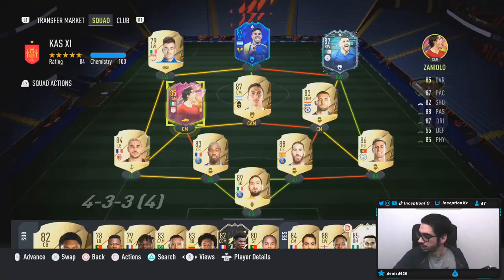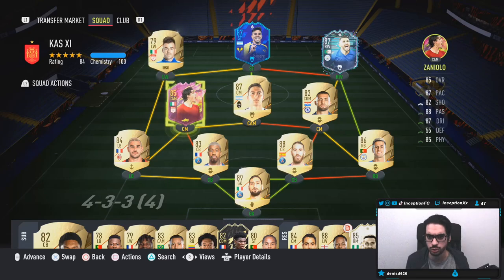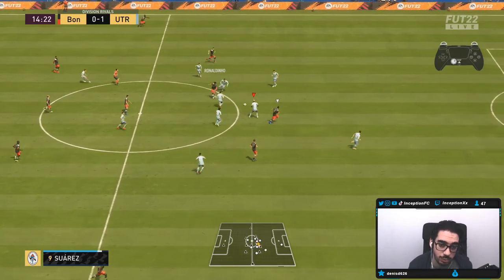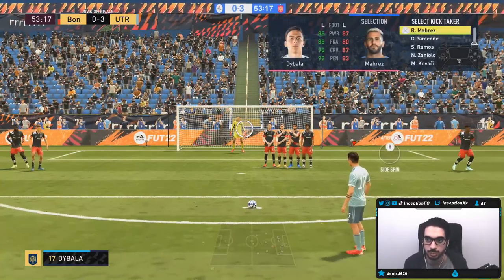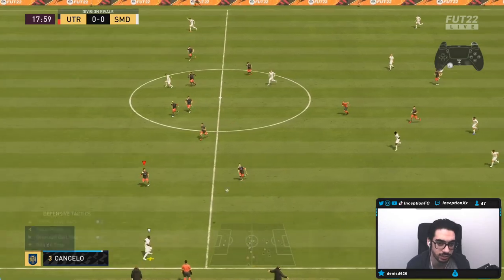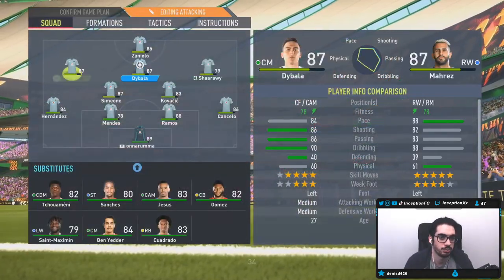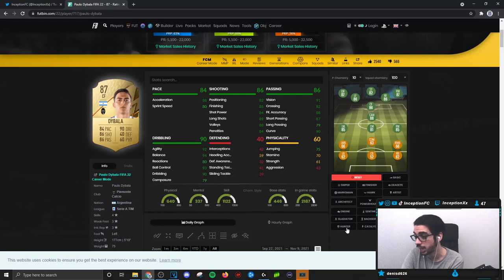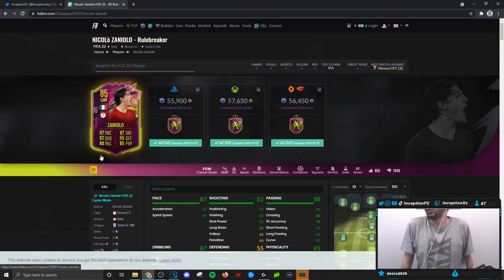85 RULEBREAKERS ZANIOLO PLAYER REVIEW! RULEBREAKERS ZANIOLO SBC - FIFA 22 ULTIMATE TEAM